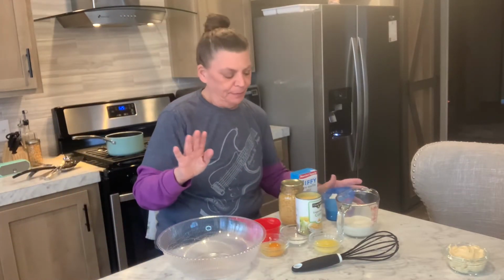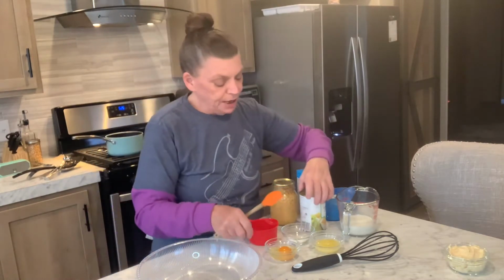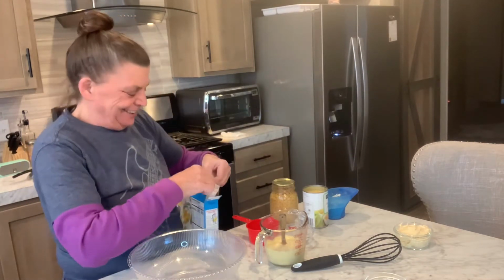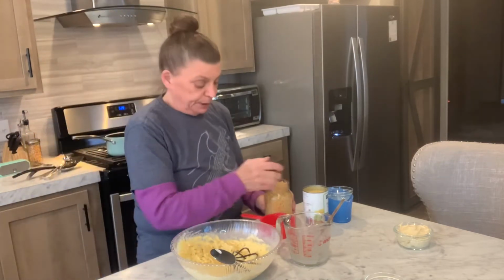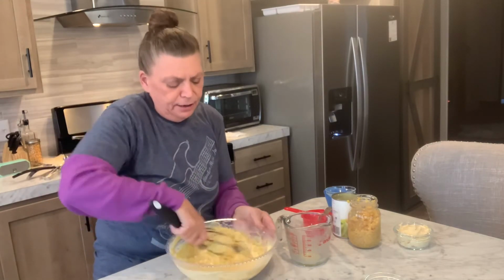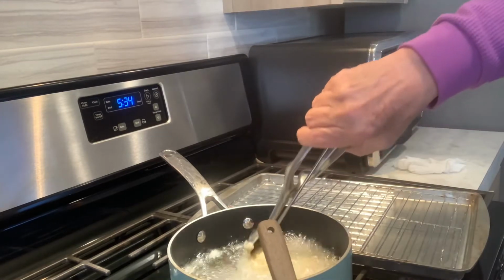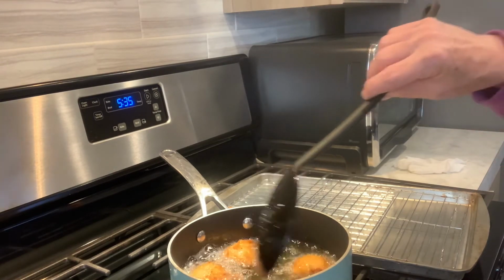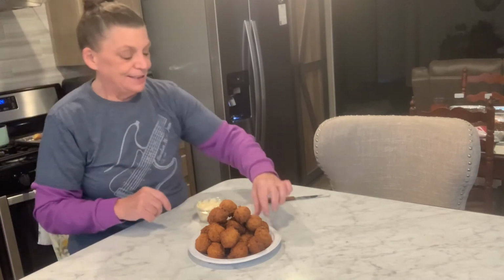How to make Corn Nuggets, bite size corn fritters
Easy to make corn fritters.